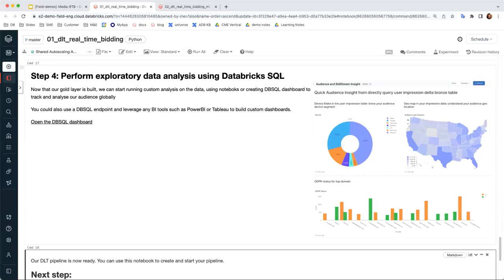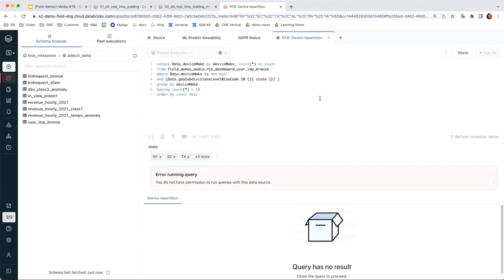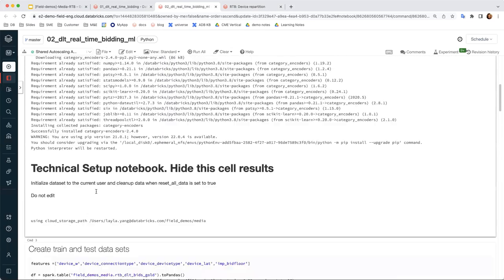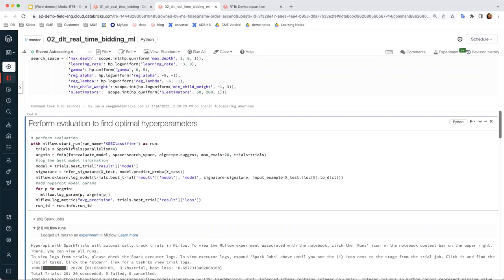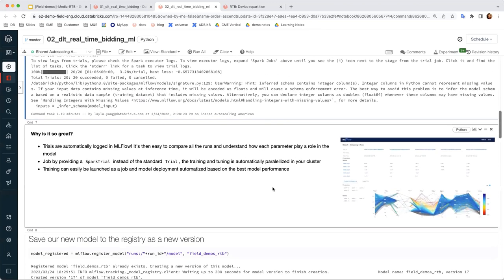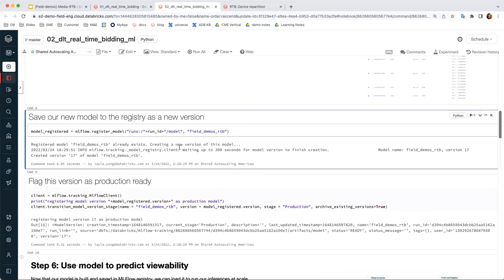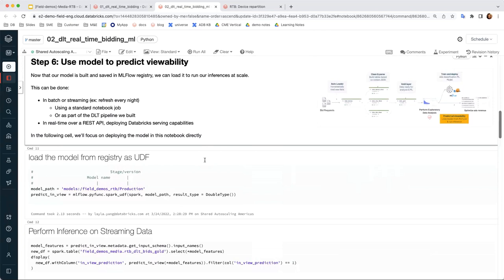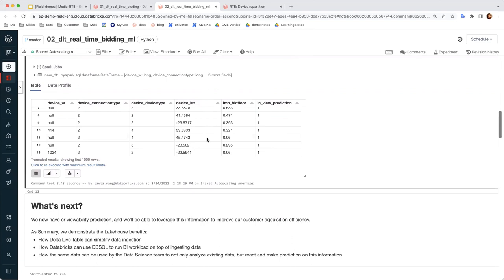Real-Time Bidding Optimization with Databricks - Part 2